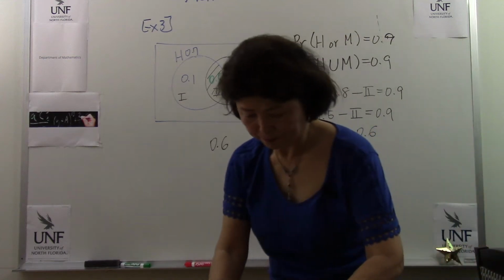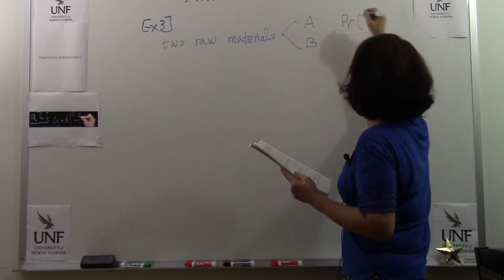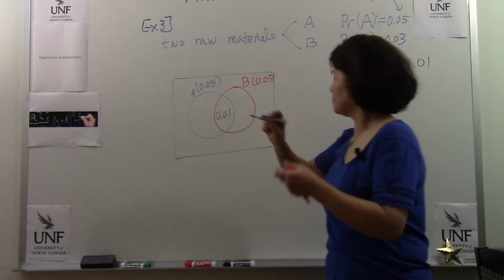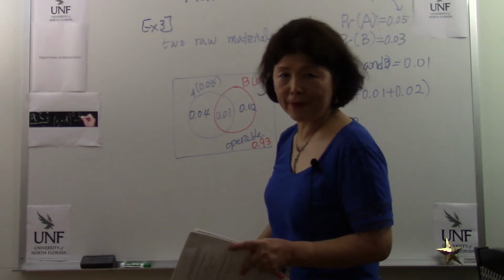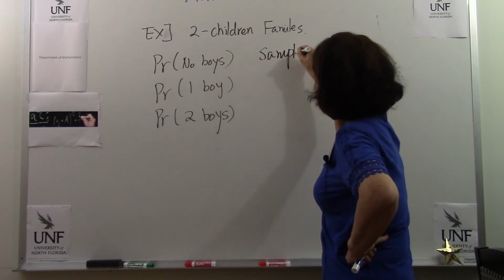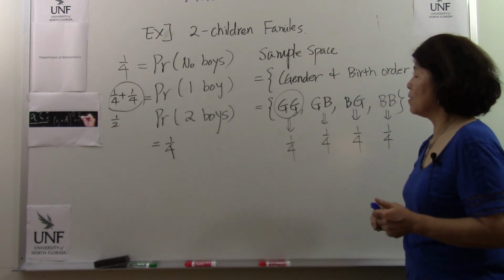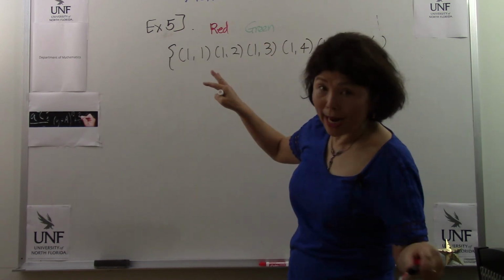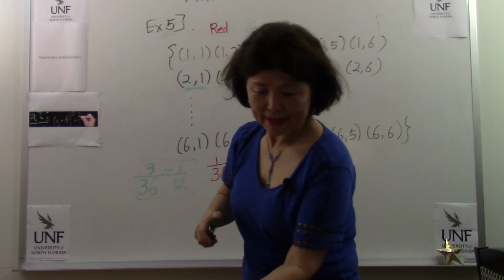MGF 1106 Lecture 16 (part 2)